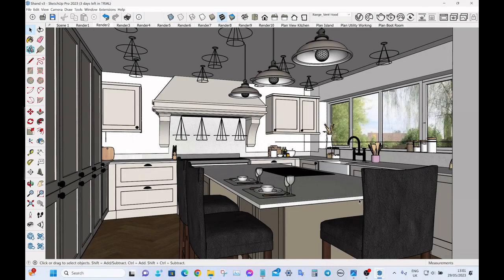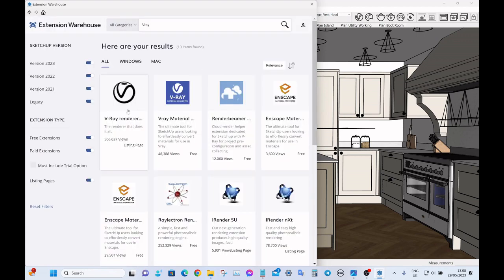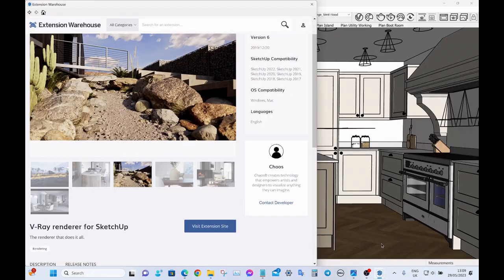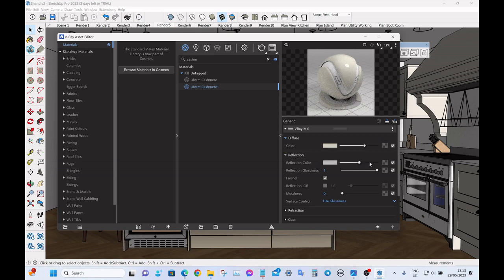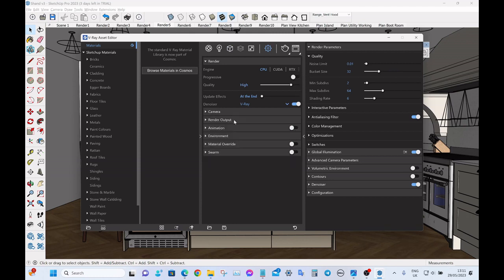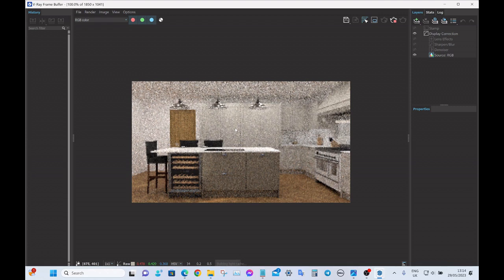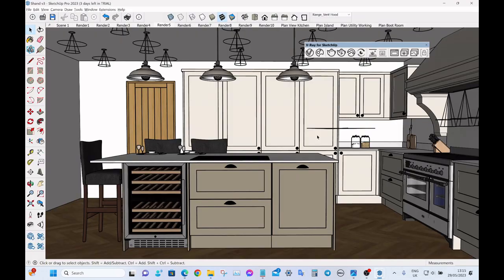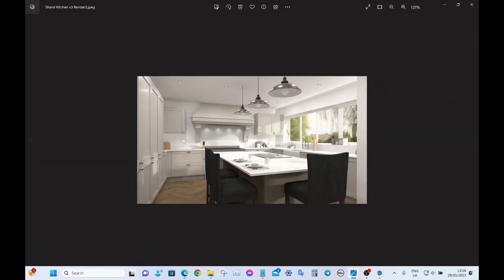Sketchup Extensions - Vray Introduction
This is a very brief introduction / overview to VRay for Sketchup, which is a professional render software program.